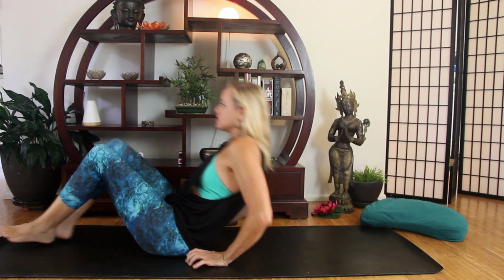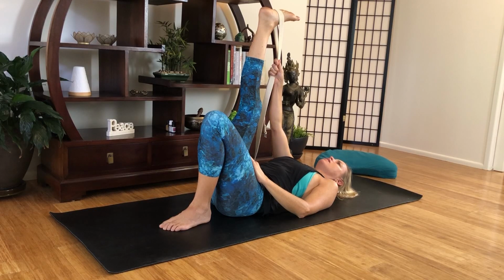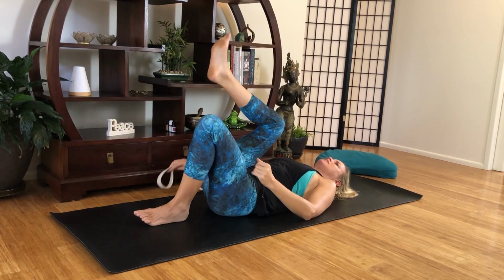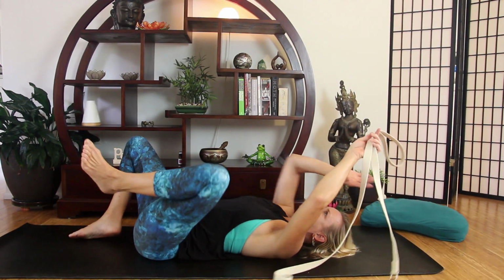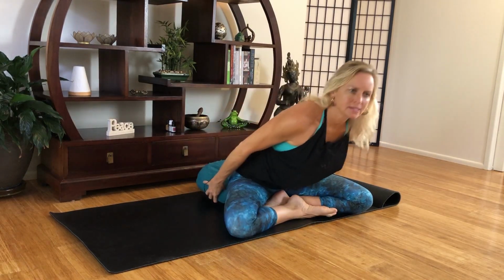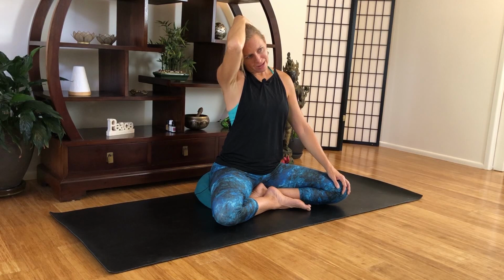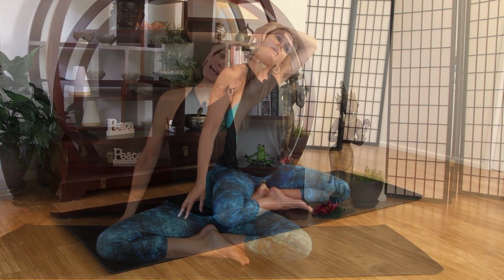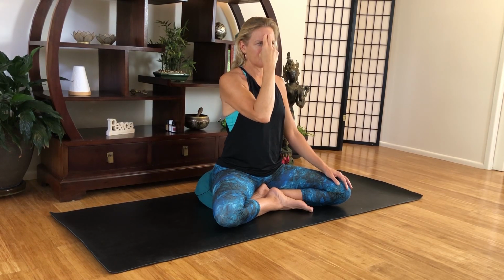Awakening Peace 15 min Gentle Yoga Practice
In these times peace can be a welcome antidote for the stress and anxiety.  Switch off the news and switch on peace by moving and stretching the body with this simple gentle yoga flow. Taught by Vanessa Rudge of Being Yoga